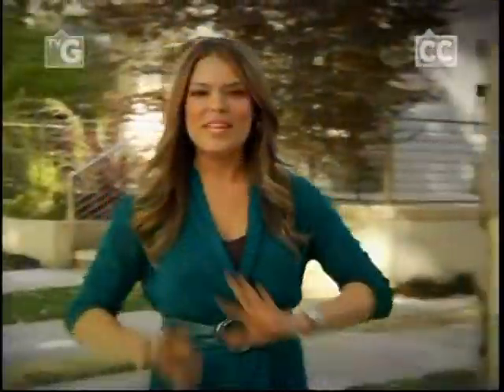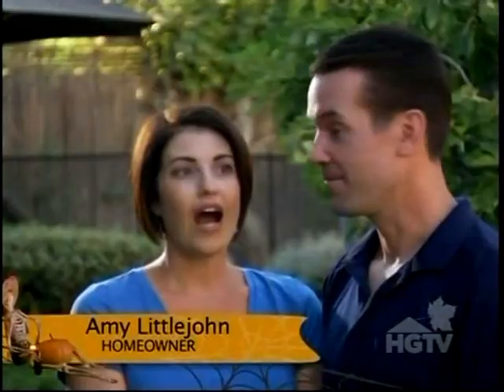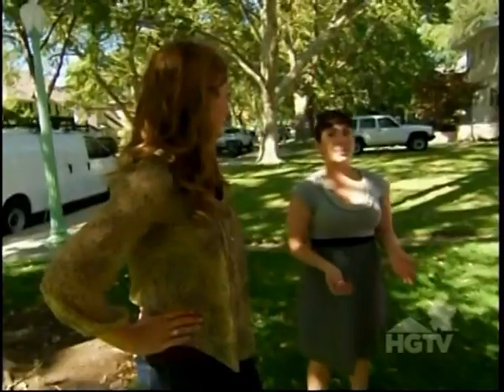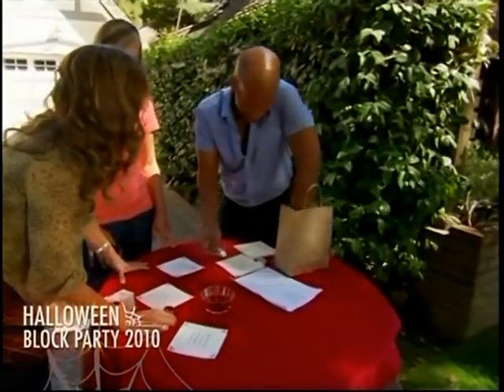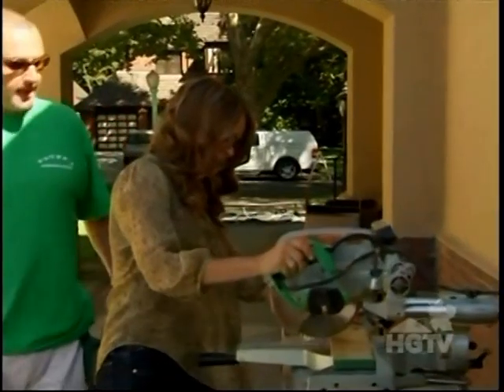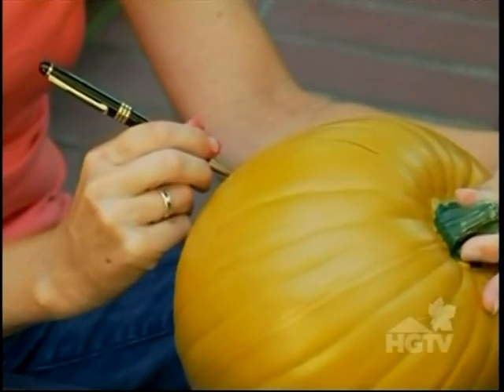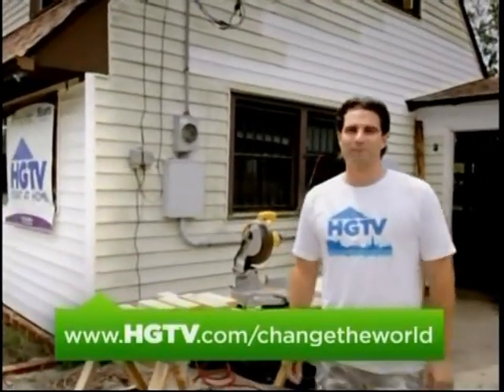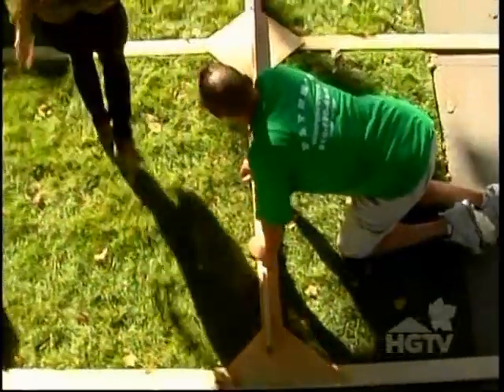HGTV Halloween Block Party 2010: Part 1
Three families battle each other to turn their home into the ultimate Halloween house.  Broadcast in 2010 on the HGTV Network.